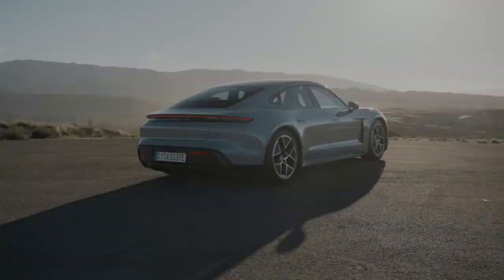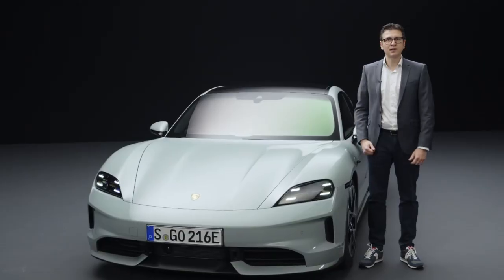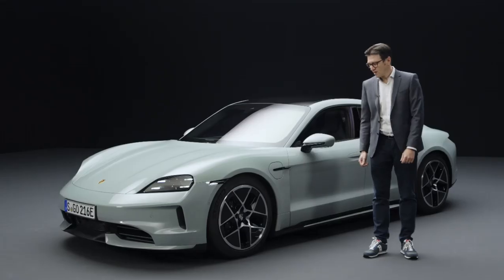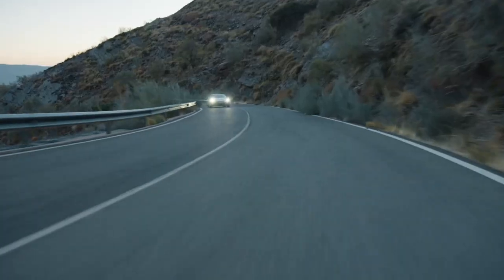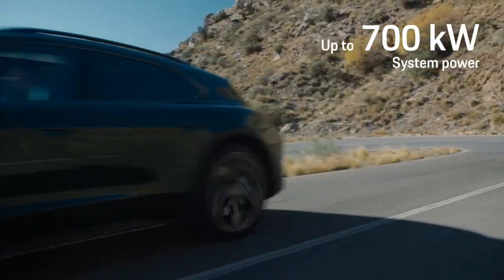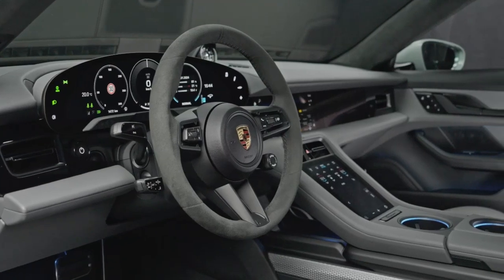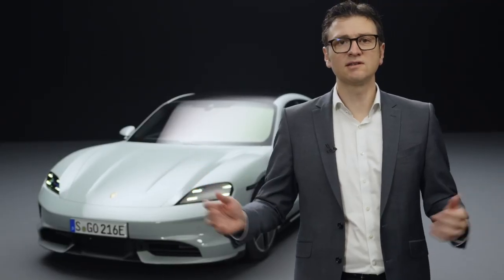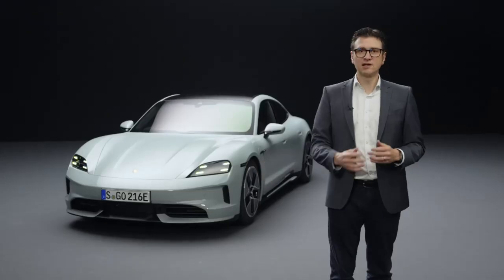All New 2024 Porsche Taycan Walkaround | Updates | Specs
Video Source: Porsche Official Media

2024 Porsche Taycan review,
Porsche Taycan 2024 exterior,
2024 Porsche Taycan features,
Porsche Taycan 2024 interior,
2024 Porsche Taycan electric car,
Porsche Taycan 2024 specifications,
2024 Porsche Taycan performance,
Porsche Taycan 2024 test drive,
2024 Porsche Taycan technology,
Porsche Taycan 2024 walkaround,
porsche taycan,
2024 porsche taycan,
porsche,
taycan,
how much is the porsche taycan 2024,
porsche taycan 2024,
2024 porsche taycan turbo s,
taycan 2024,
porsche taycan turbo s,
porsche taycan 2024 range,
first look 2024 porsche taycan,
2024 taycan,
porsche taycan review